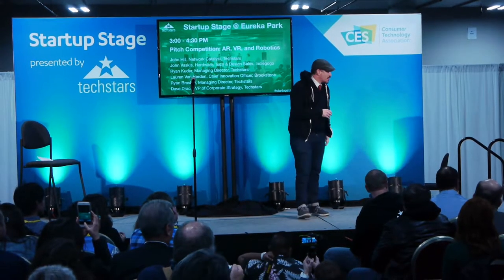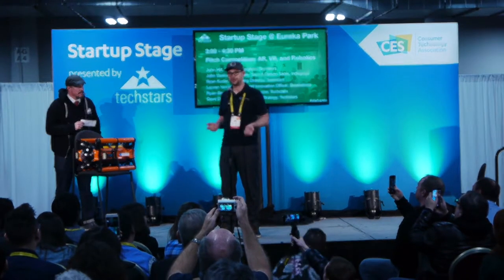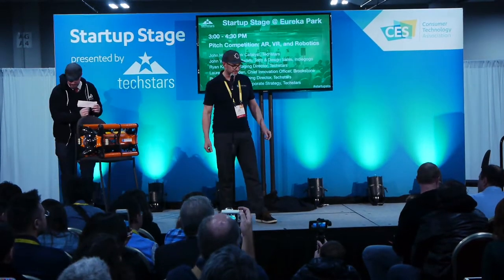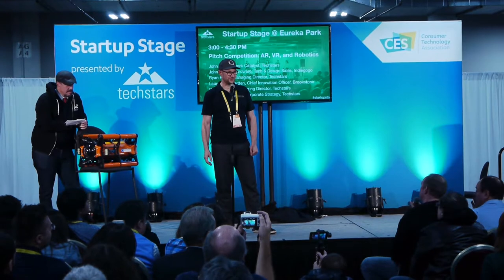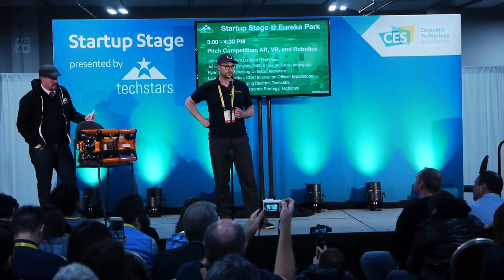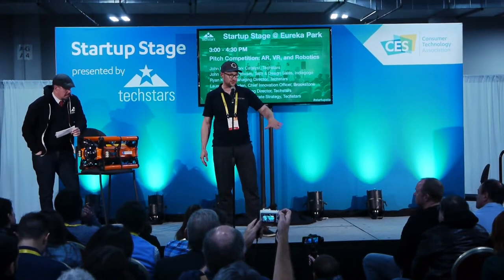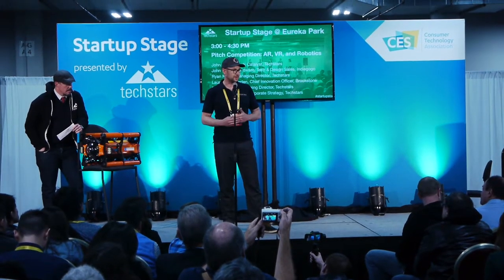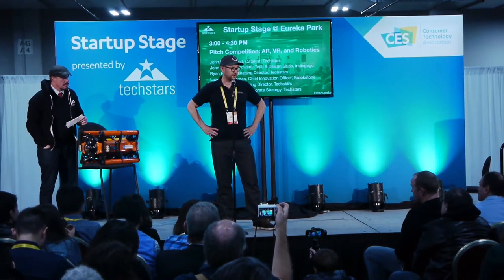Boxfish at CES 2017 Pitch Competition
Boxfish pitches their underwater drone as part of the CES 2017 Techstars Pitch Competition: AR, VR, robotics. Boxfish is an underwater drone that can capture and stream live 4K UHD and spherical 360 video.

Device Plus is an innovation blog created by ROHM, a semiconductor company. Device Plus covers a wide range of topics from IoTs and Wearable Devices to Robotics and AI using Arduino, Raspberry Pi, and other MCUs. The goal of Device Plus is to deliver fun and useful information to aspiring engineers who love creating things.

Check out Device Plus today for free tutorials, hacks, and tips!